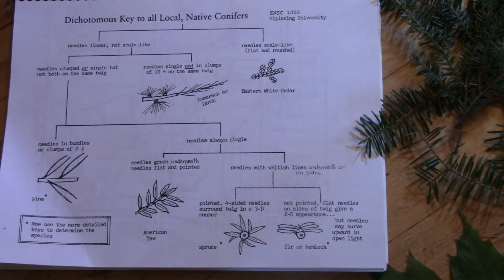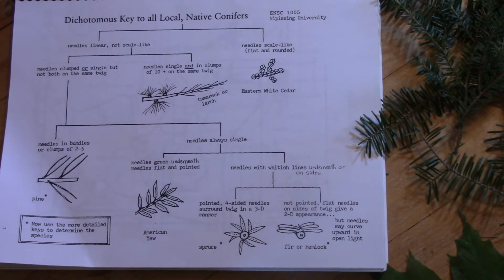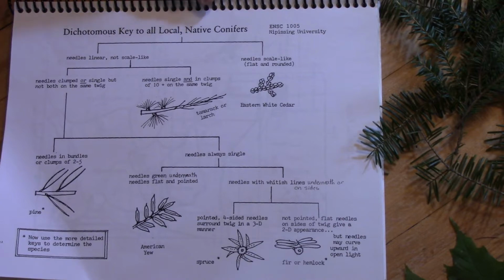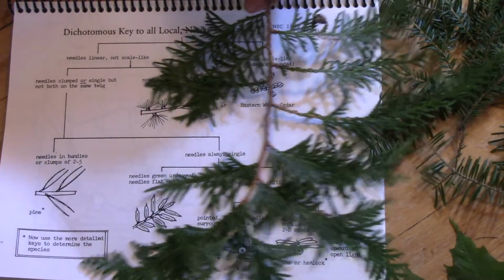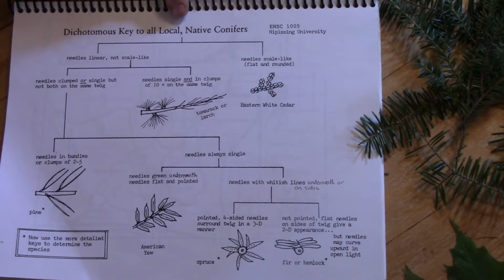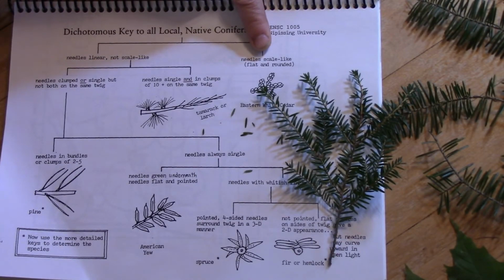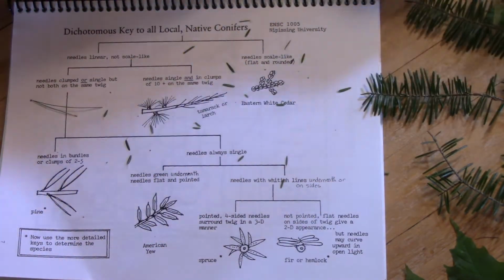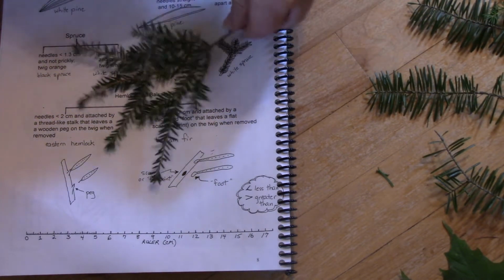Using a Dichotomous Key to Identify a Conifer twig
We will use the pictorial dichotomous key from our lab manual to ID local native conifers during our lab. Here is an example of how to do that.